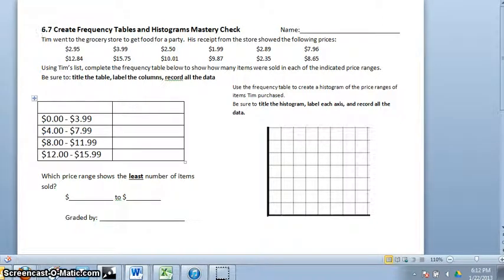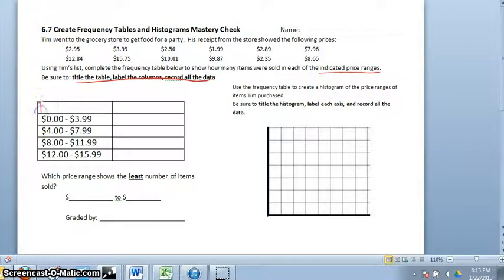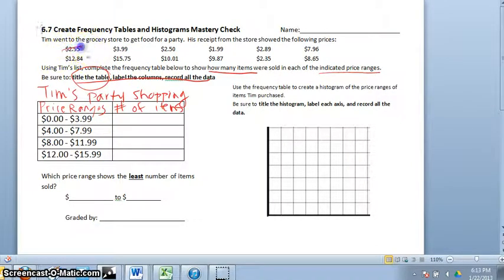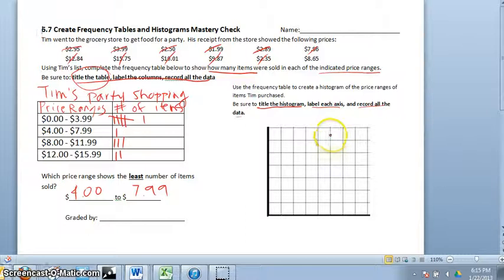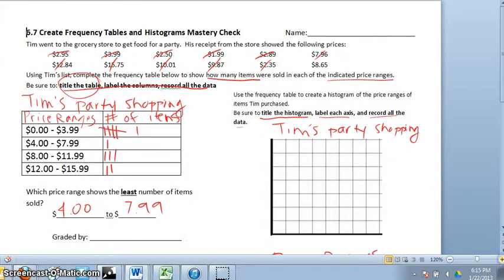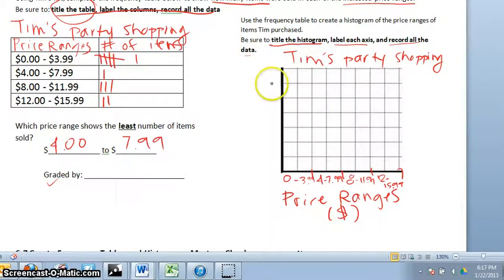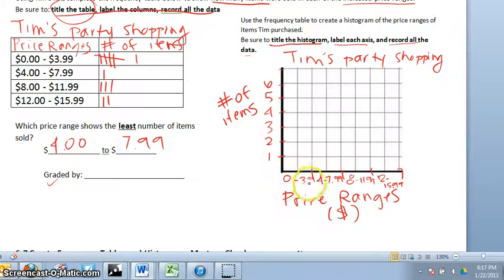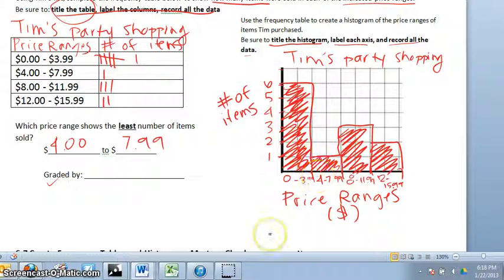6 7 Create Frequency Tables and Histograms